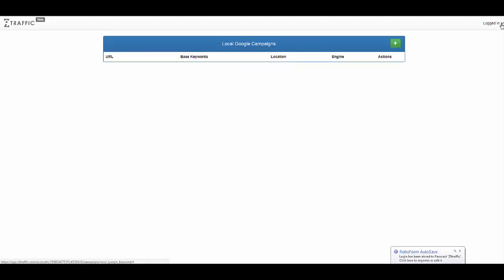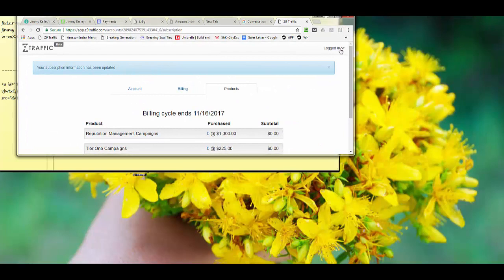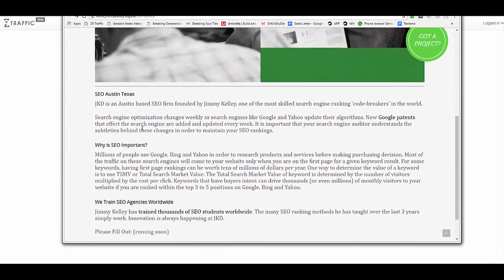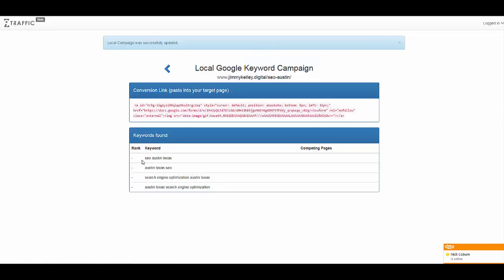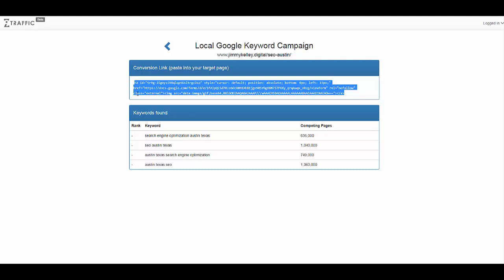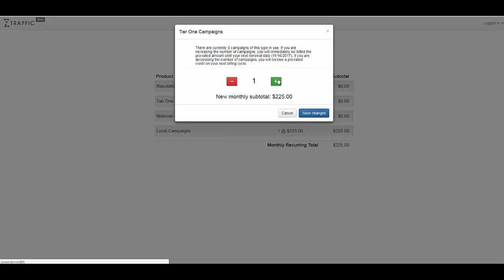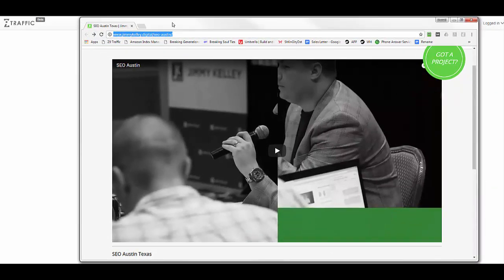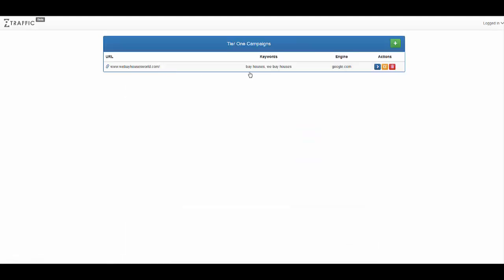(Member's Only) Traffic Ranking Set Up (Version 1.0)